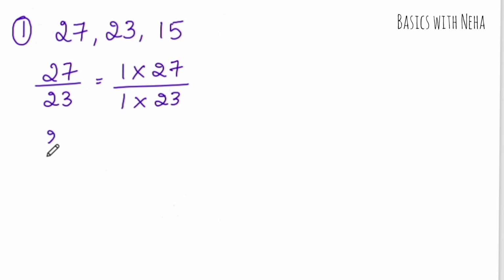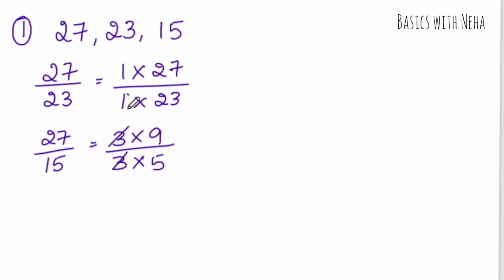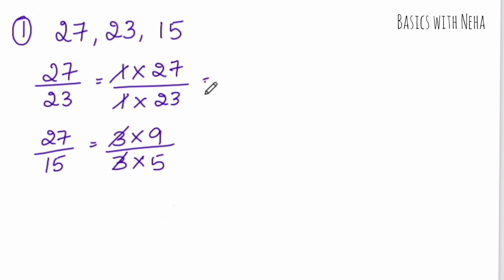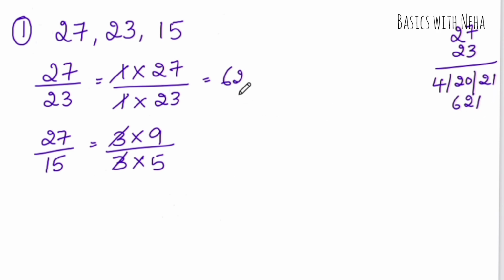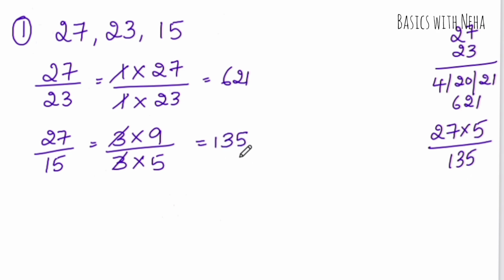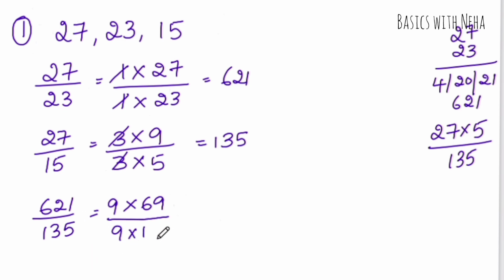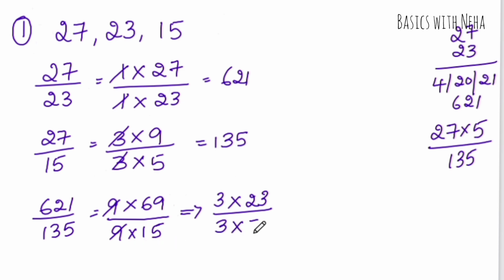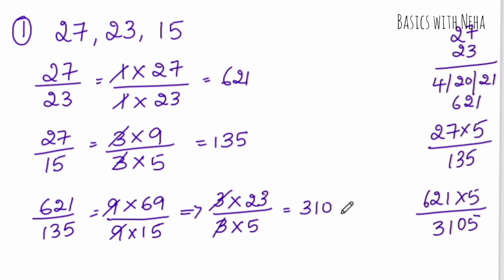Vedic Maths trick to find the LCM of 3 numbers | very easy and quick with practice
Very efficient method to find the LCM using this Vedic maths trick, but can see the efficiency only with a lot of practice. A very easy trick for kids than the division method.